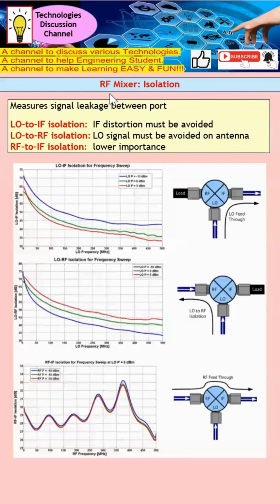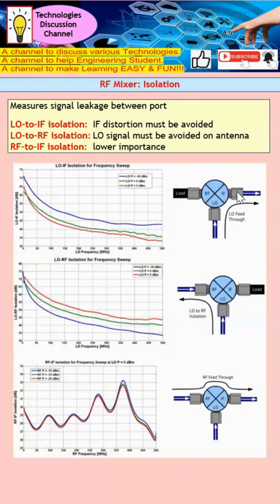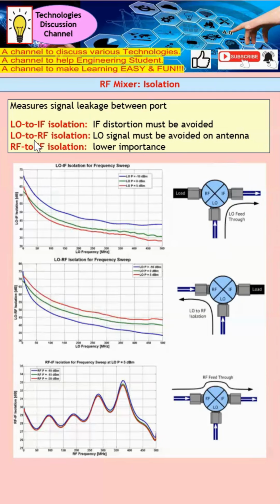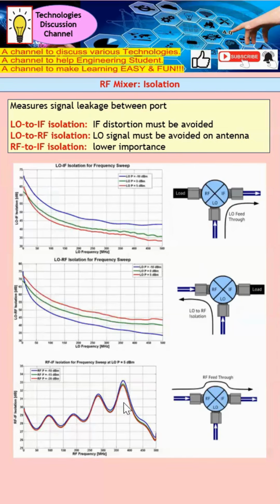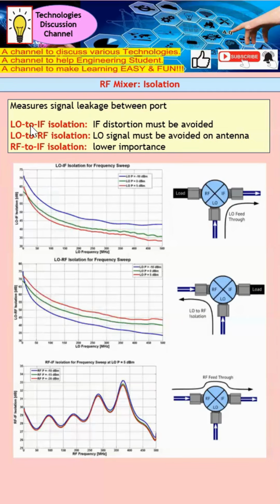Isolation for RF Mixer: LO-to-RF Isolation, LO-to-IF Isolation & RF-to-IF Isolation